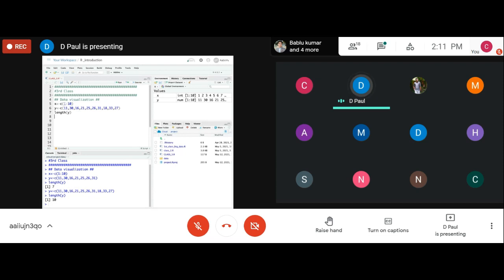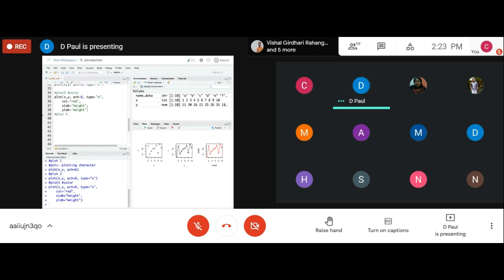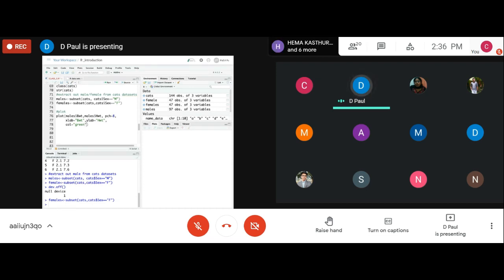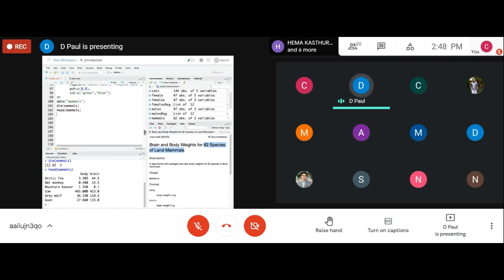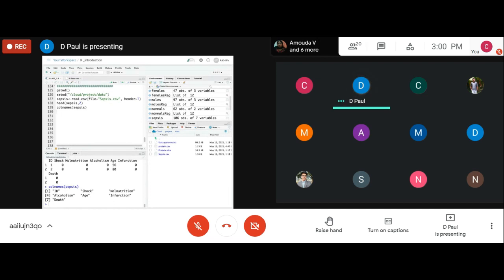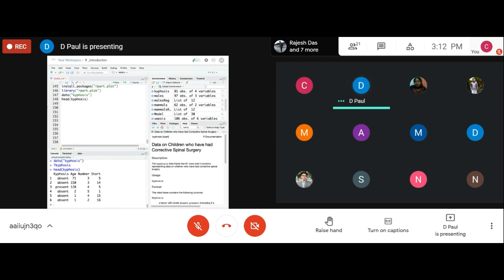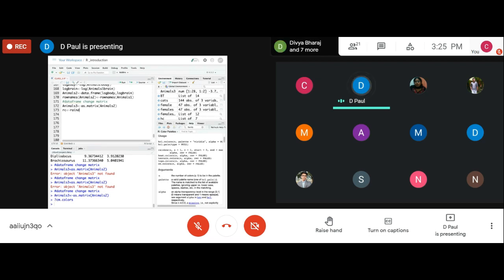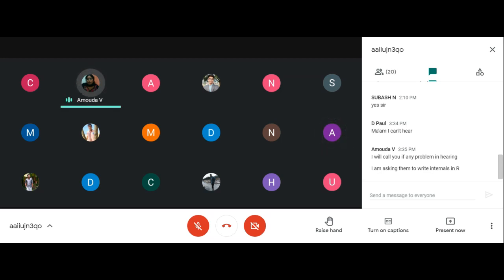Big Data Analytics 12-05-21